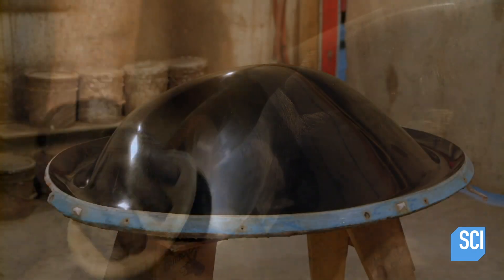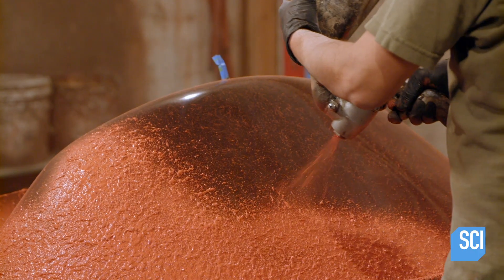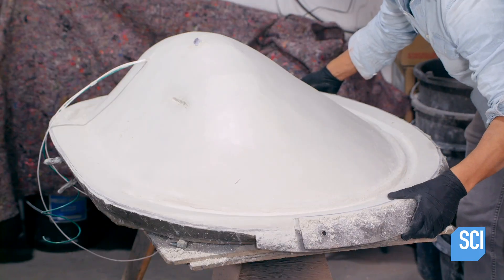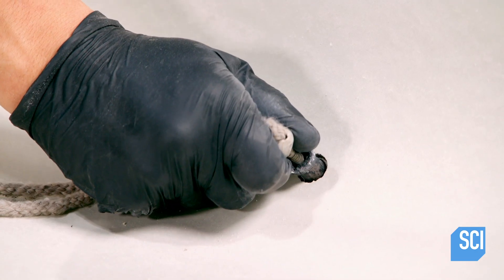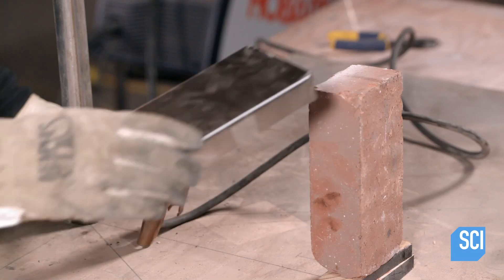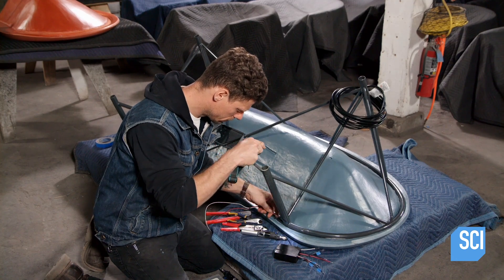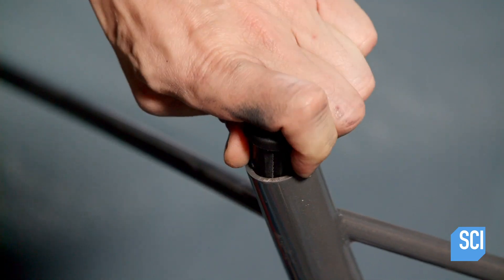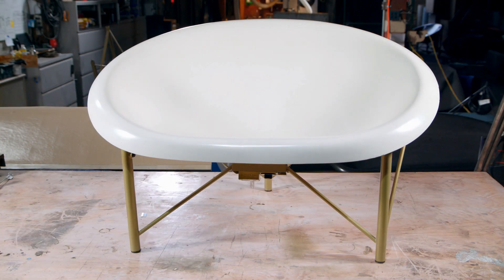How to Build Heated Furniture | How It's Made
Find out how heated furniture is made!